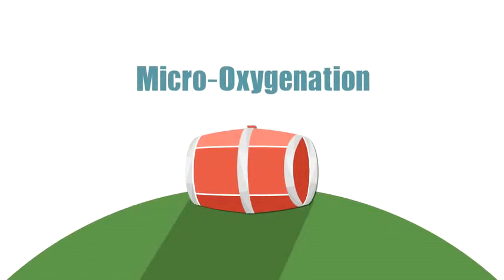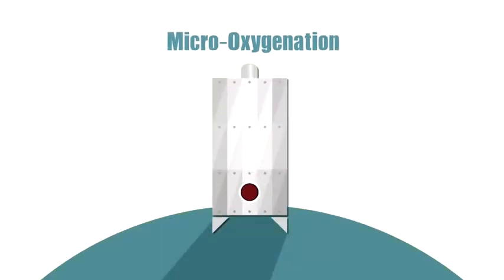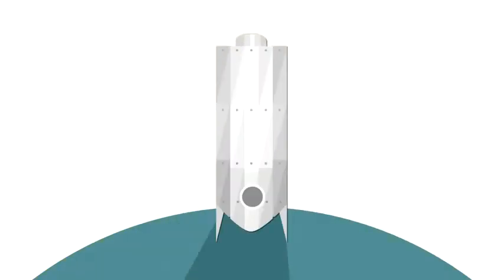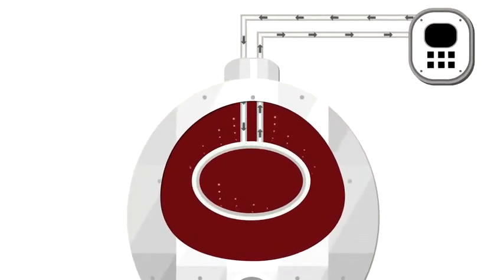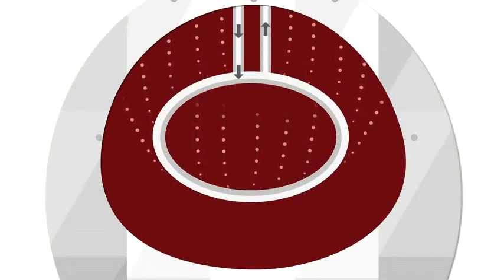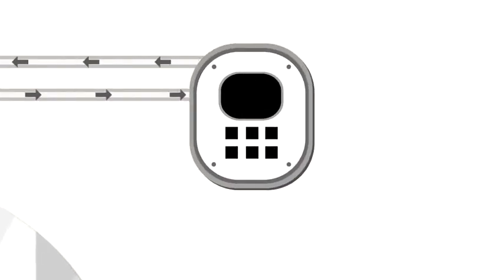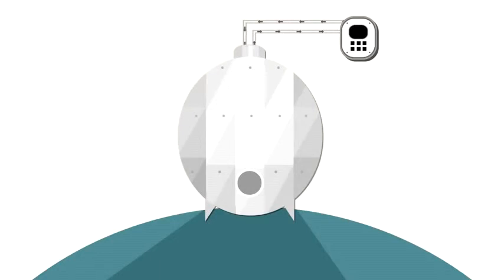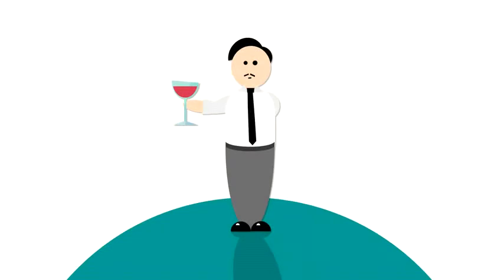Micro Oxygenation of Red Wine